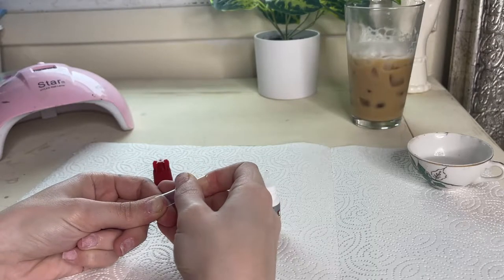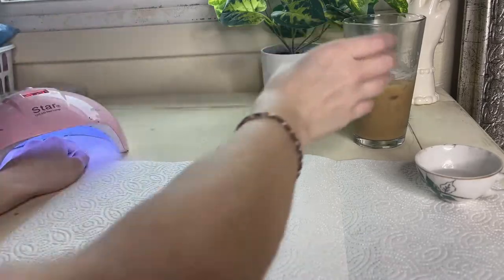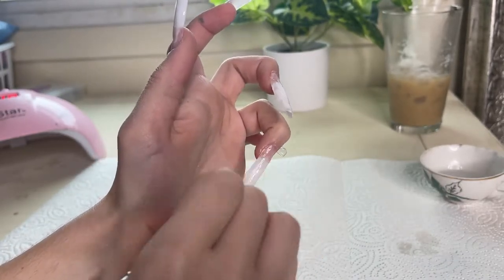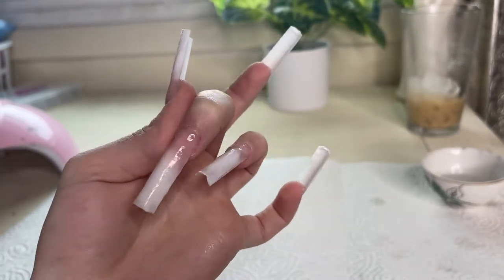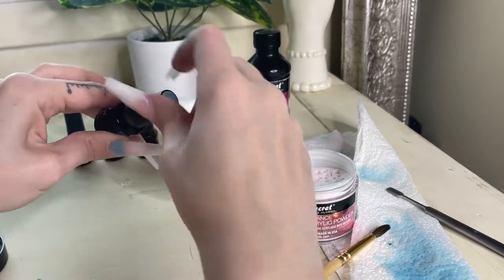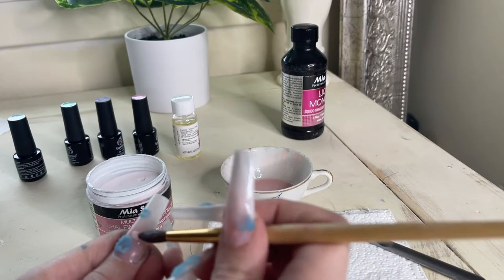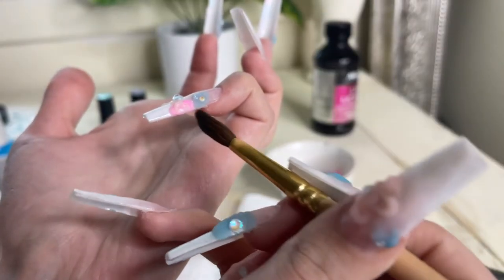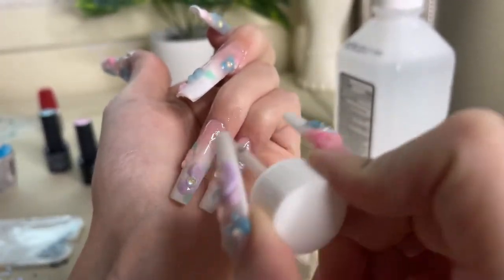8 HOUR ACRYLIC 3D FLOWER NAIL SET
Yes this really took me about 8 hours, including snack breaks I was so invested in this and honestly had no idea what I was doing, but I’m super happy with the outcome. So so worth spending all day on them lol.
You can find lots of my tools & products in descriptions of previous nail vids on my channel!

Instagram @strykforce beauty page @strykspace